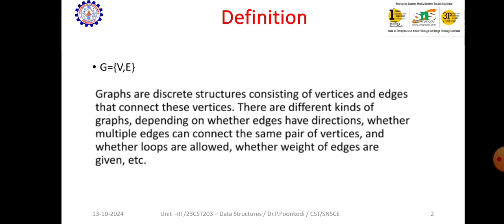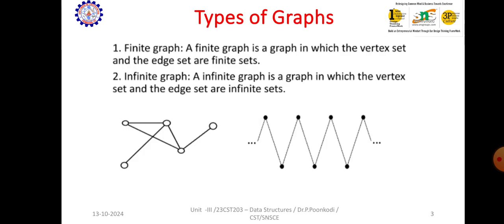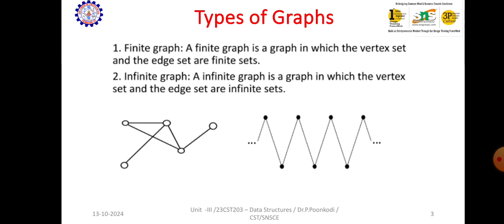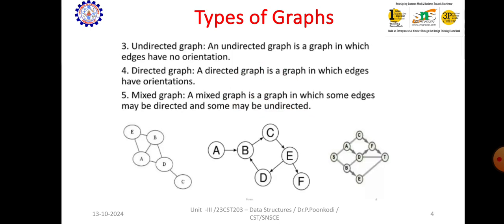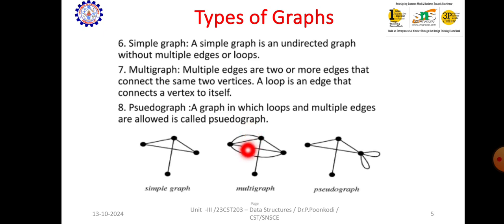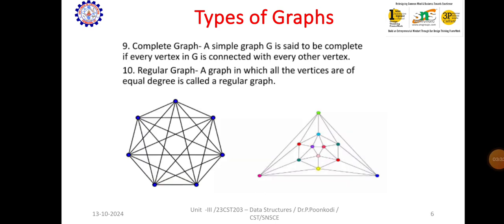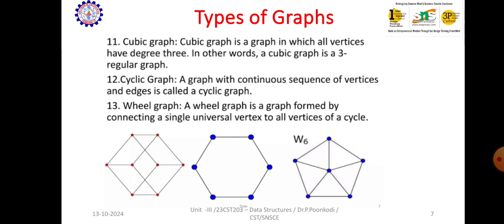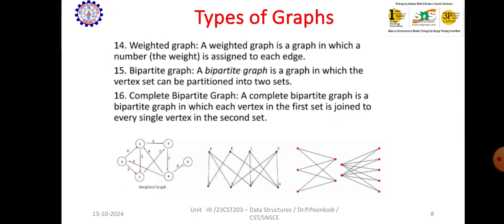Graph Types /Dr.P.Poonkodi/snsinstitutions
Graph Definition & it's types